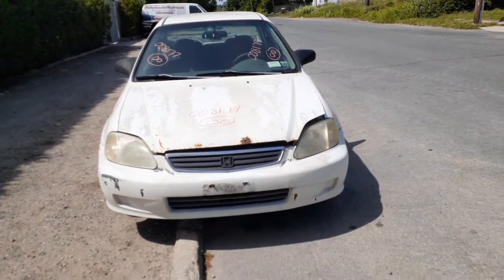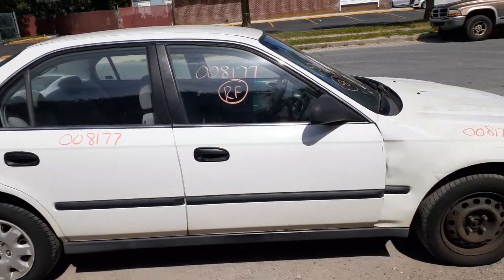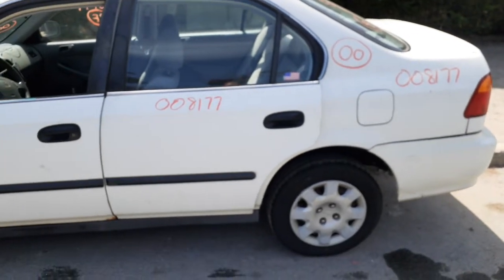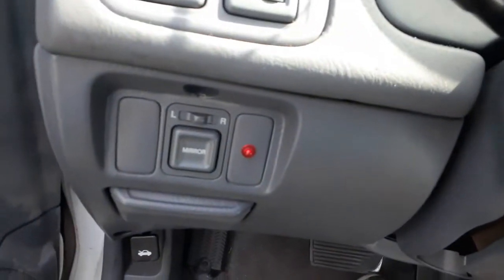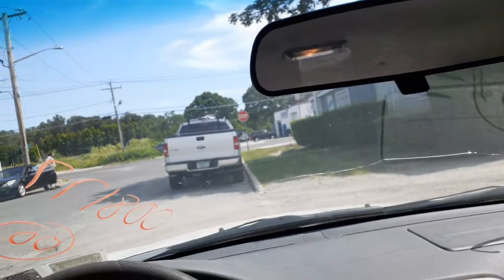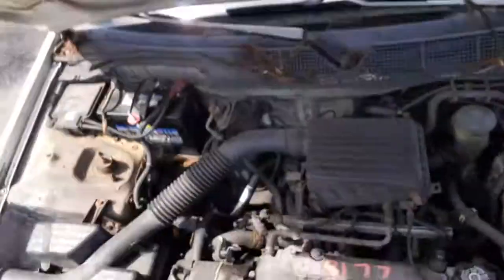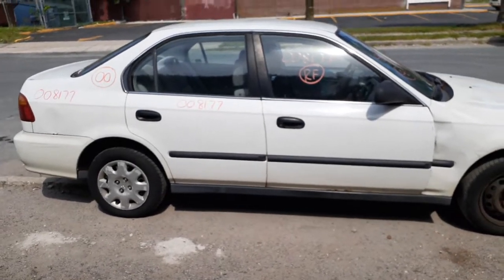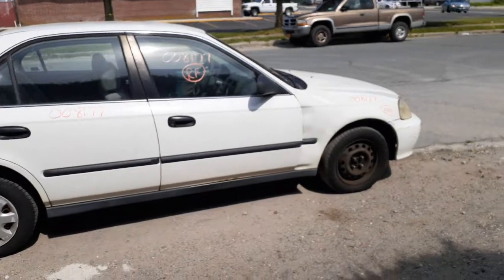All American Auto Wreckers is Dismantling this 2000 Honda Civic LX 4dsd 1.6 Automatic Stock # 8177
This 2000 Honda civic 4 door sedan with a 1.6 fi engine Automatic Stock # 8177 came in running and driving.  Has bad brakes and hit all around. The 1.6 Engine runs good but has a little oil leaks that can be fixed when out.. We have full front and rear suspensions parts no abs in this civic. This 2003 Civic has a set of 4, 14 inch steel wheels.. Body wise we have the rear doors power windows few dings. The exterior Paint Code is-NH578-White and the Interior trim Code is-F Gray Cloth.. The Build Date is 6/99. So if Moe-Larry or Curly can help you with any parts from this 2003 Honda Civic LX Stock # 8177. or Call us Toll-Free at or go